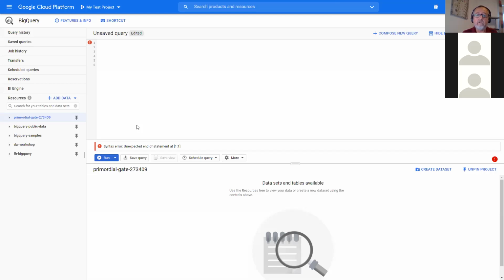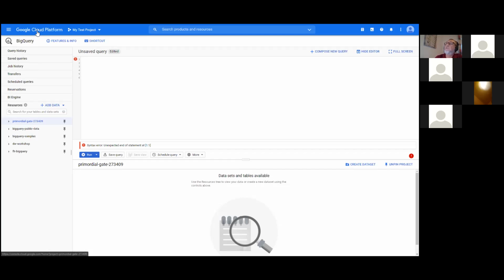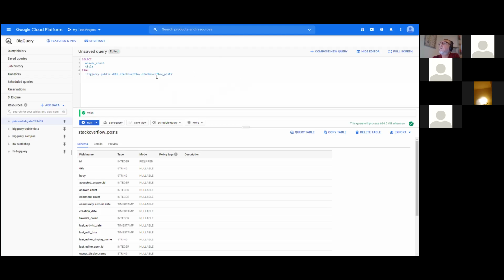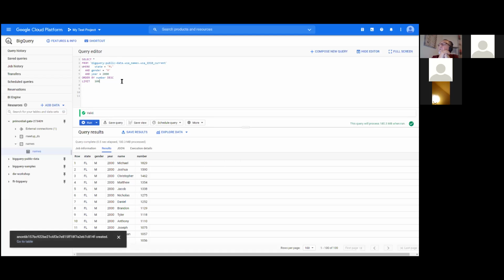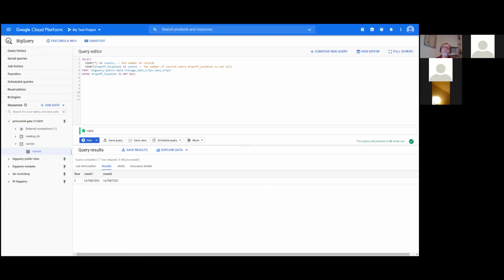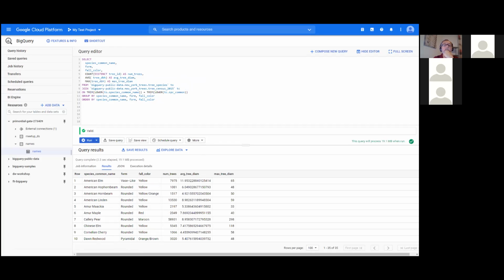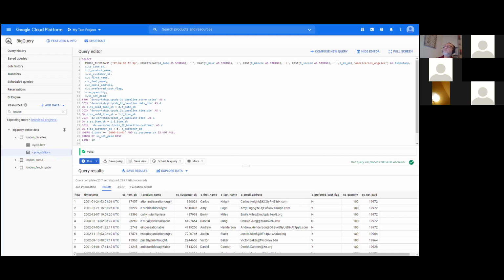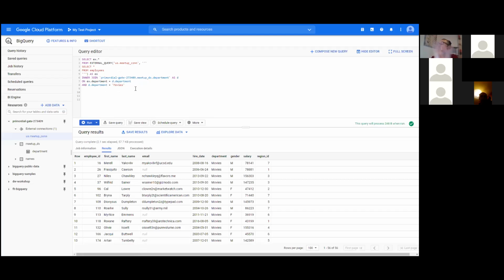DataOps Poland #12 Introduction to Google BigQuery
Another great solution provided by Google. BigQuery is quite a mistery but it's performance is amazing. Gilson introduces to the solution and shows its possibilities.